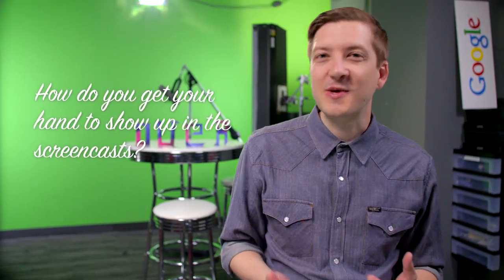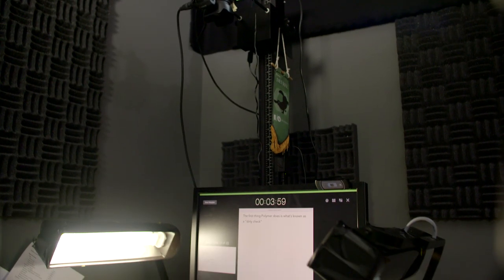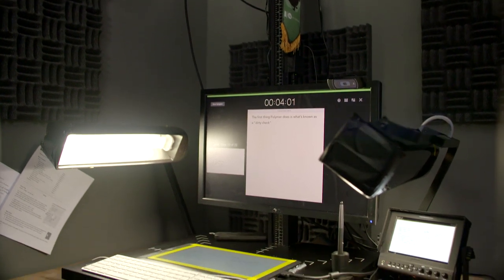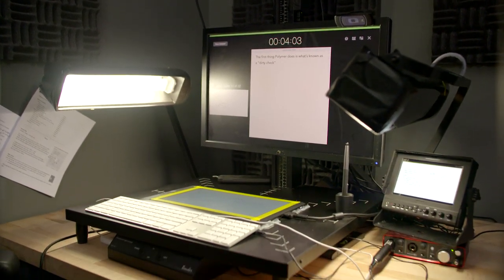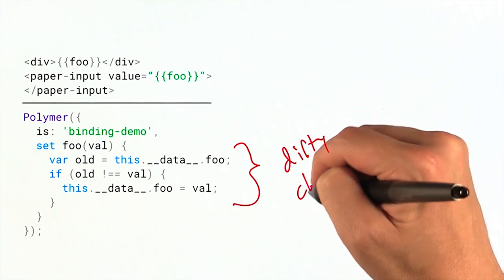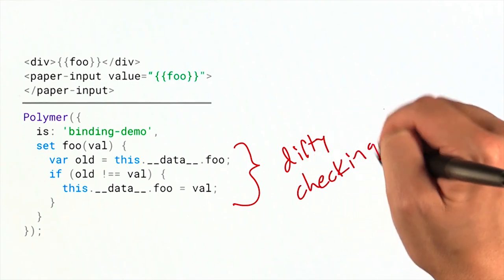AskPolymer: How do you make the show? -- Polycasts #29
It might seem crazy, but using an element for AJAX is actually pretty great! In this episode I’ll show you how to build a simple GitHub issue fetcher, using primarily HTML. When you combine data providers with the magic of bindings, you can remove most of the JavaScript in your app, and that makes things much easier to maintain!

Does Polymer play nicely with Typescript? Are there official type definitions?

How do I go about including and using 3rd party libraries - Three.js for example - as requirements for my elements?

What is the suggested way to go about routing?

Are there any plans to add Paper Elements for date and time pickers?